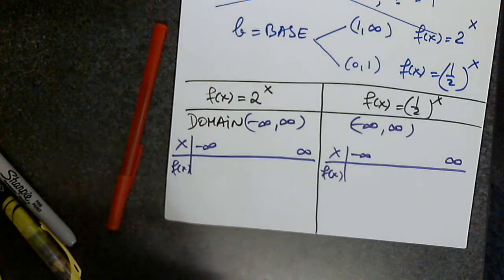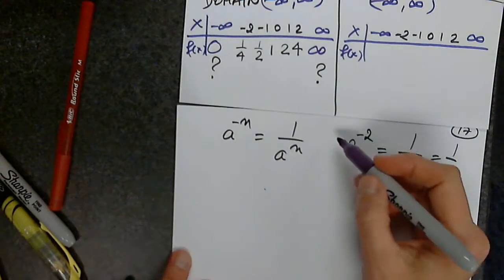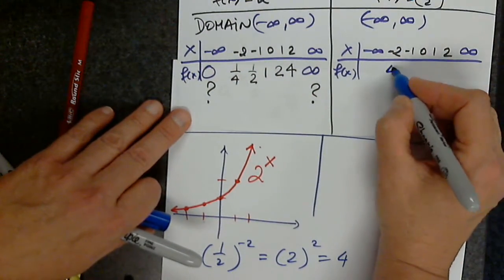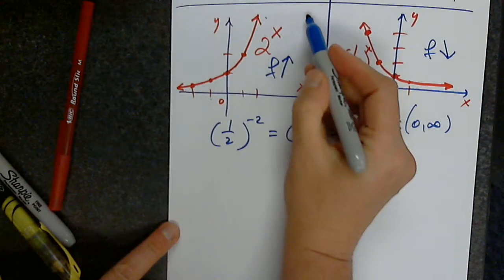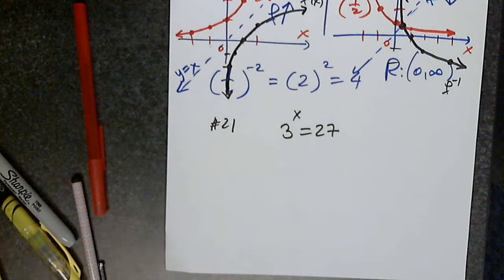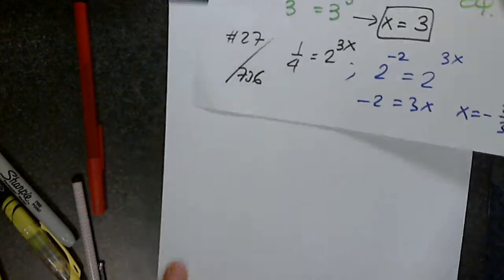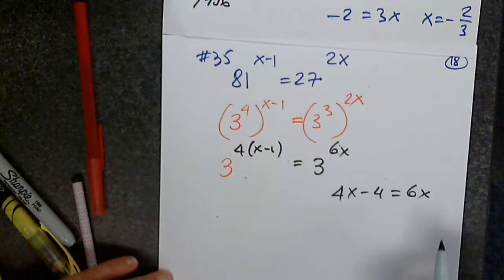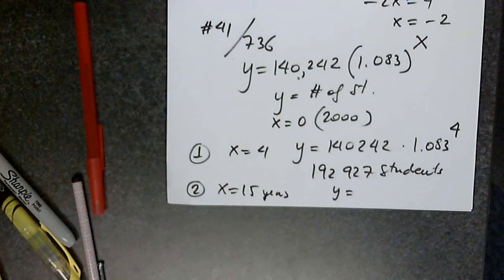MAT 012 SECTIONS 12.1 - 12.3 PART 3